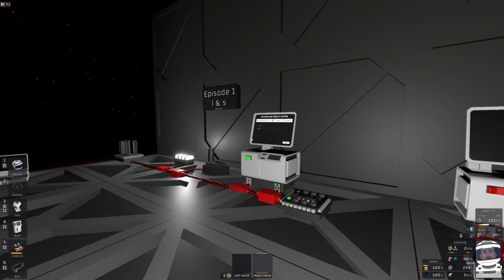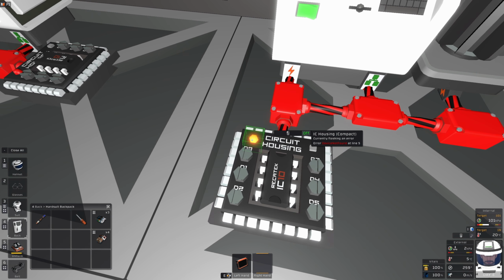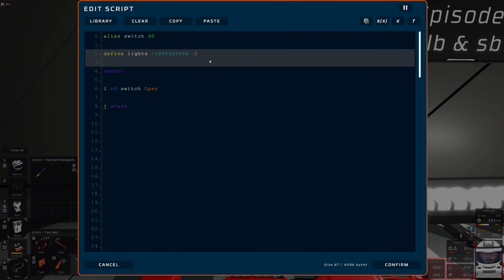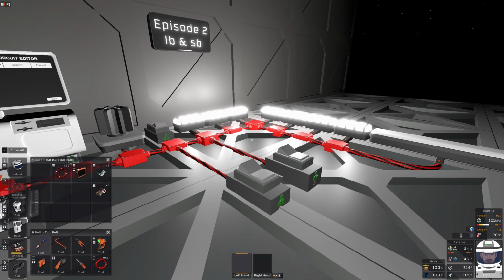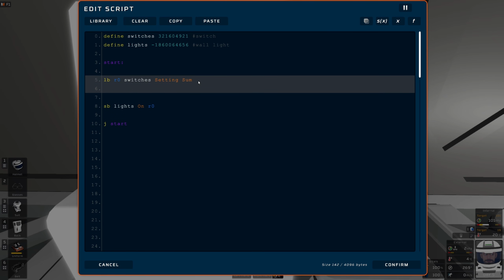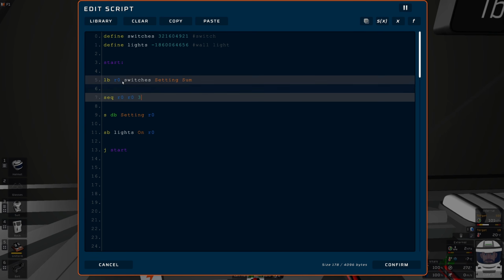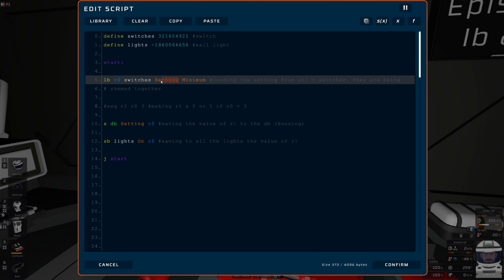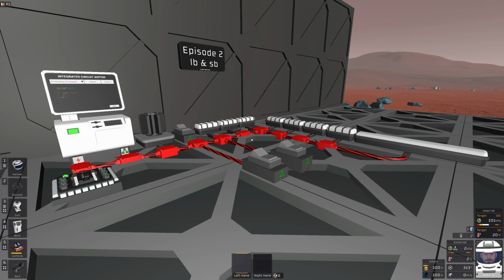Batch Reading & Writing - Episode 2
At the request of the community, this is the second video of my IC mini playlist.

You can play Stationeers without learning IC and there are in game logic circuits that can be used instead. However, the game has so much to offer but if you can understand at least the basics of IC, it opens up many more possibilities.

In this video, we expand upon our knowledge and take a look at batch reading and writing. Staying with the light example, we take a look at how to turn on multiple lights with a single switch. We also look at how to control multiple lights with multiple switches.